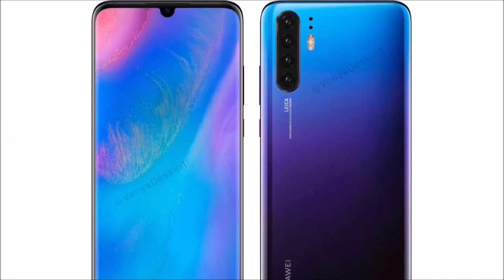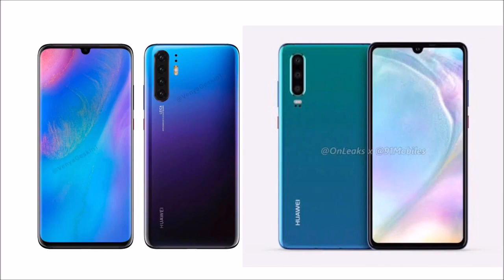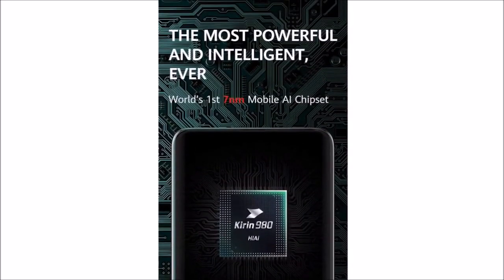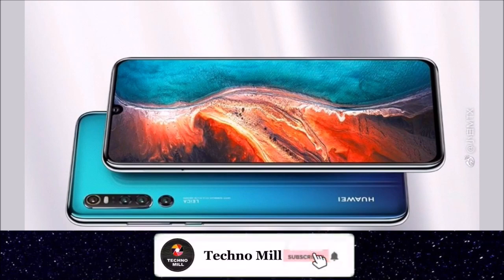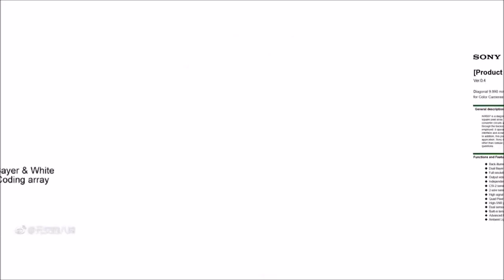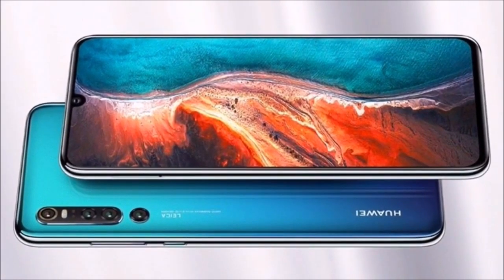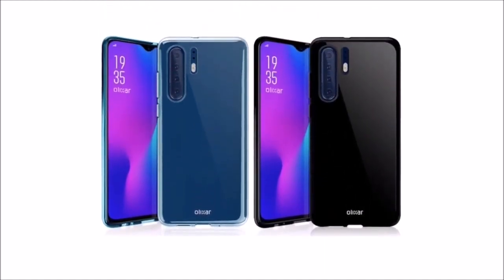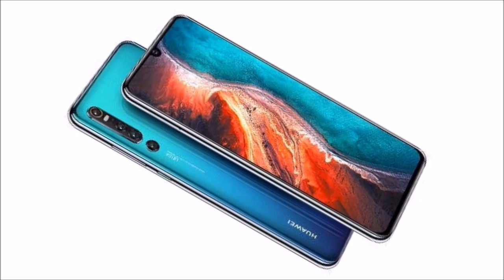Huawei P30 Pro Rumours , Release Date , Specs , 24 February 2019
Huawei P30 Pro  Rumours , Release Date , Specs , 24 February 2019,On Sunday 24 February 2019 Huawei is expected to announce its new flagship line at a MWC press conference with the P30 and P30 Pro.

Renders released by @OnLeaks and 91Mobiles (shown above) point to the return of the headphone jack, an in-display fingerprint sensor, triple rear cameras and a new waterdrop-style screen notch.

Rumours also point to some big changes in the screen department, with the standard model also now moving to an OLED screen in order to integrate an in-display fingerprint sensor. Those screens are thought to measure 6.1in- and 6.5in for standard and Pro respectively.

In terms of photography we should see the same triple-lens camera used on the Mate 20 for the standard P30, while the Pro will get a new periscope lens with a higher optical zoom.
In recent years Huawei has announced it new ‘P’ model in February or March. Though it has not confirmed the event is for this handset, Huawei has confirmed it will hold a MWC press conference on Sunday 24 February.
A couple of things are certain. For one, it will use the Kirin 980 processor. Huawei or, more specifically, HiSilicon, won’t launch an updated model in time for the P30 Pro’s launch, so just as the P20 Pro got the Kirin 970 after the Mate 10 Pro, the P30 Pro will use the 980 from the Mate 20 Pro. That's expected to be paired with 8- or 12GB of RAM for standard and Pro respectively.

Huawei will also improve the cameras, as the P-series is all about photography. Expect to find the Mate 20's triple-lens setup on the P30, and a quad-lens camera on the Pro that includes a new periscope lens.

Renders from case maker Olixar (below) detail this quad-lens camera, though the image does look a little odd and are bizarrely square. The render also reveals the rumoured waterdrop-style screen notch, with both phones now tipped to feature OLED screens (6.1in and 6.5in) with integrated fingerprint sensors.